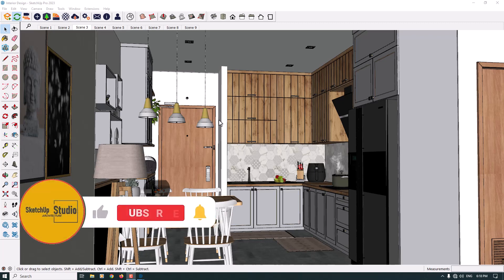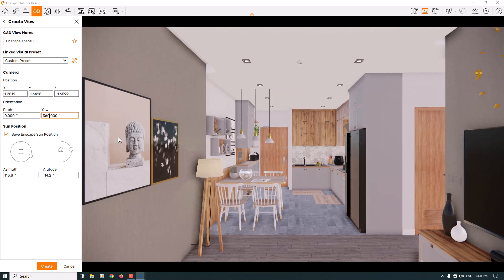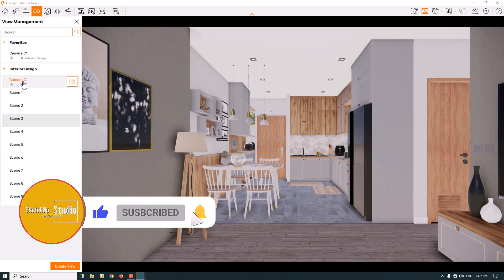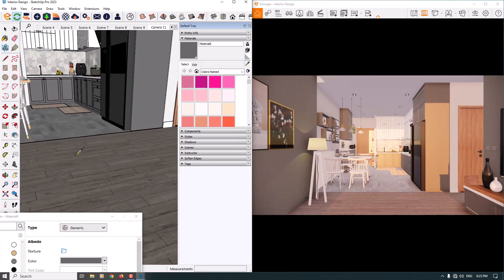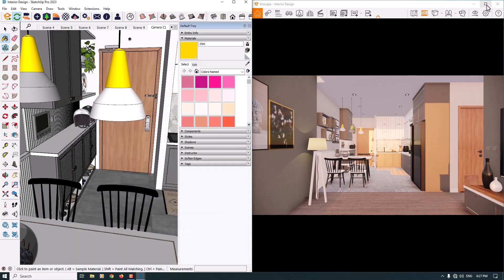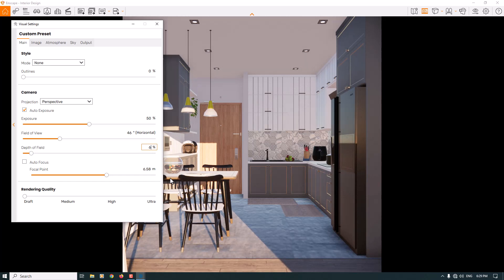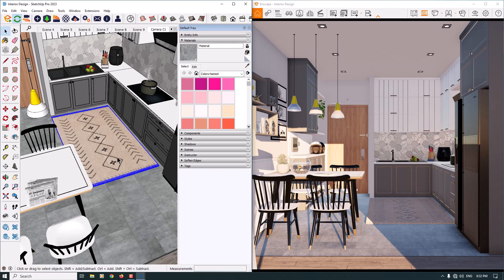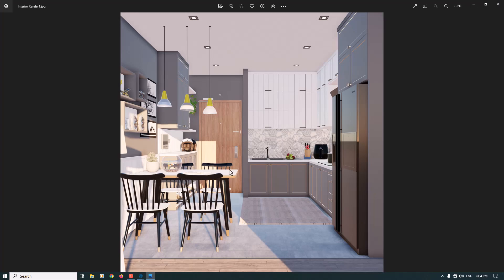enscape interior render setting - Only Sunlight